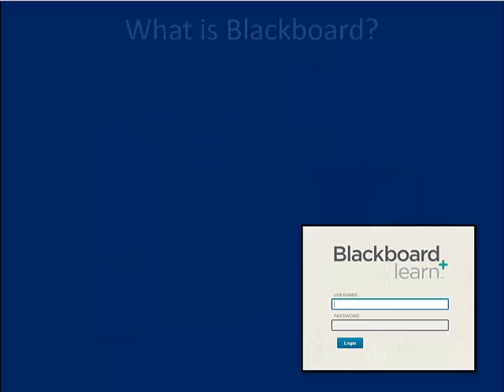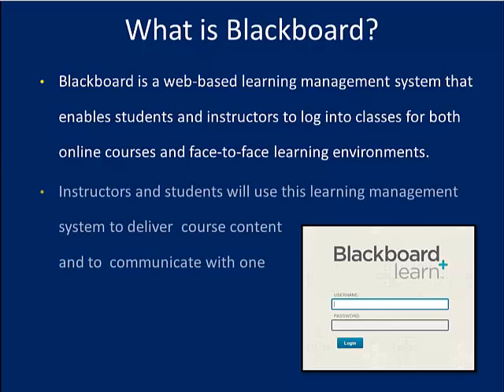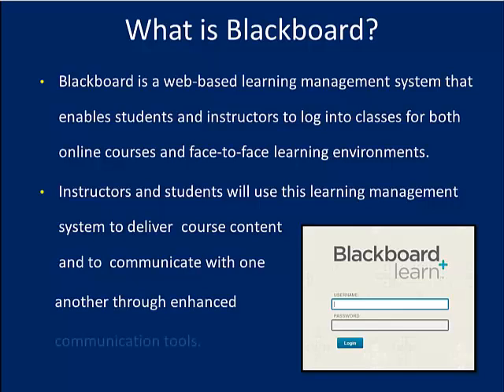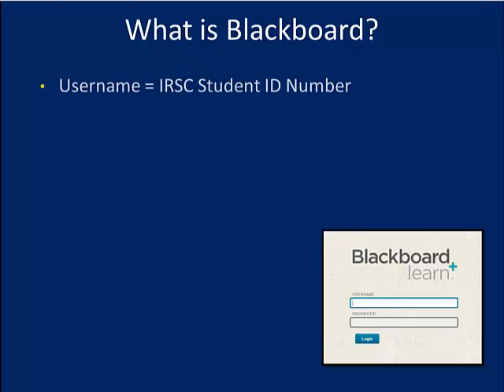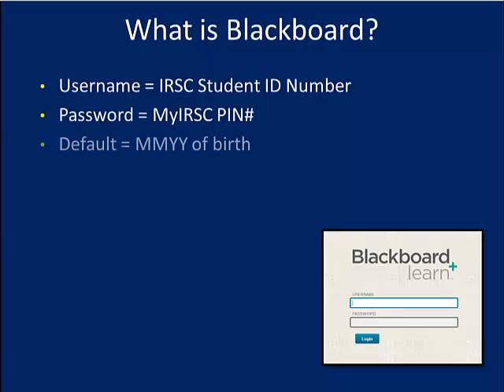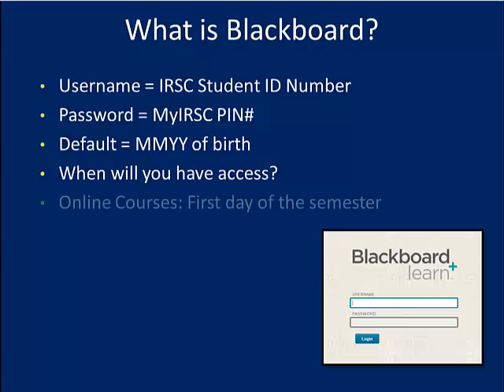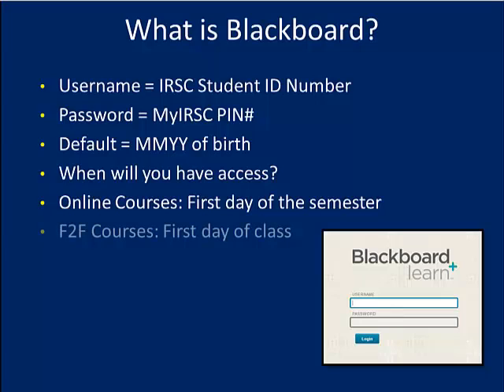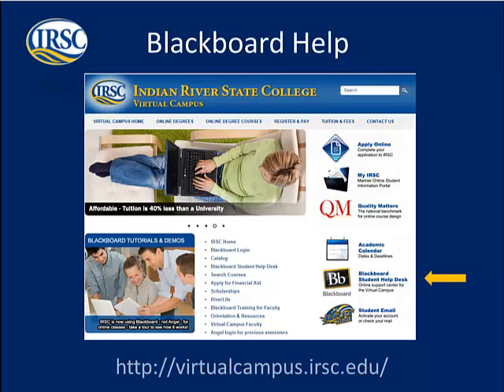Blackboard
NSO
Student Communication Tools